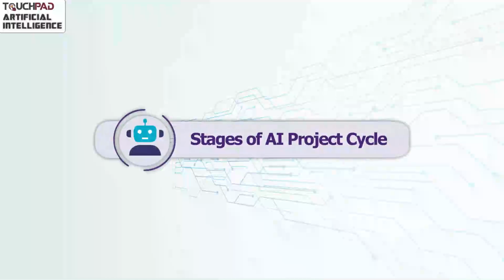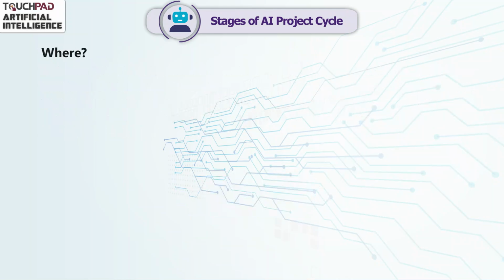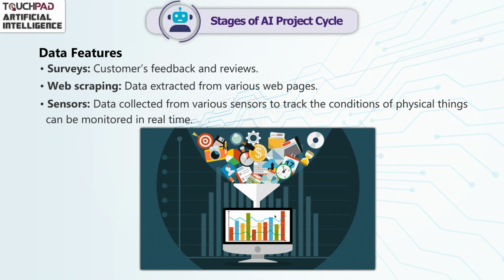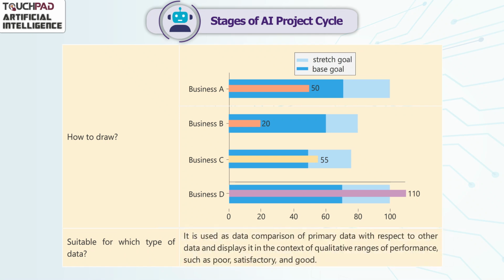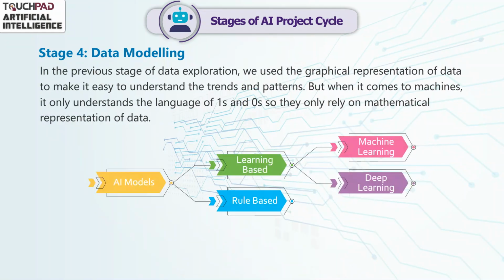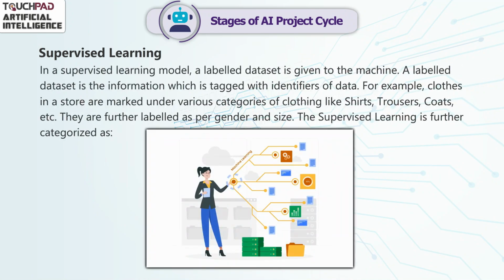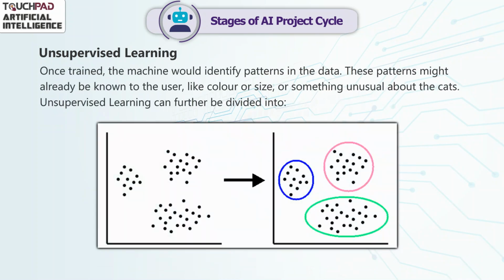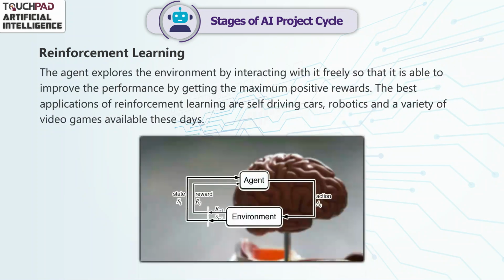Introducing AI Project Cycle-12